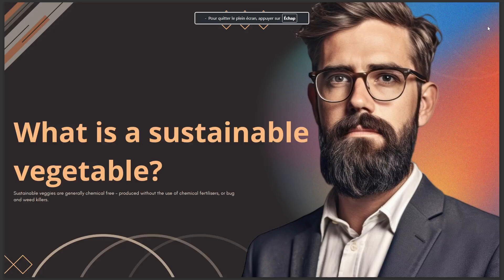WHAT IS A SUSTAINABLE VEGETABLE